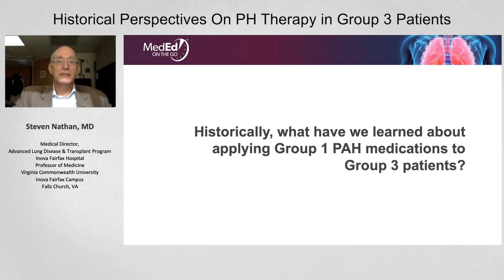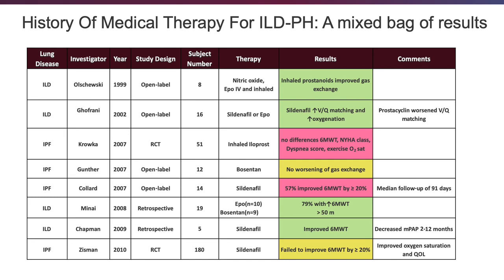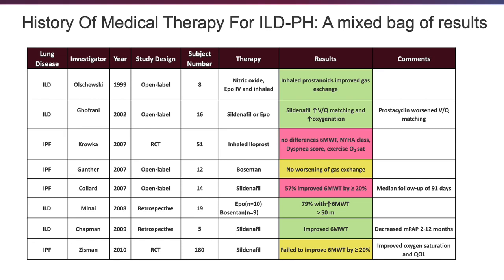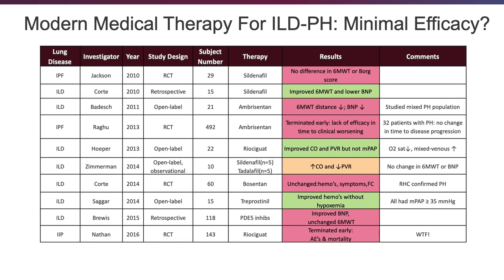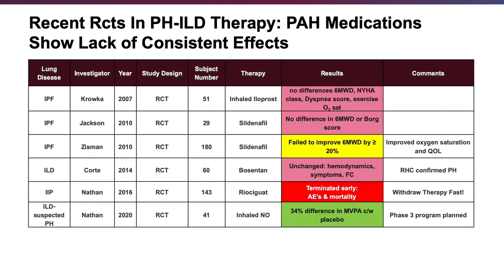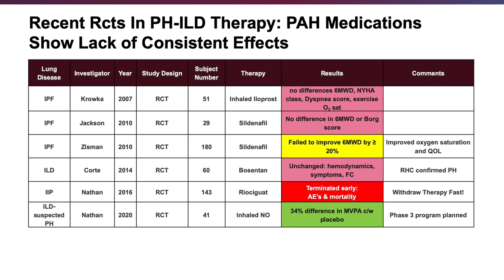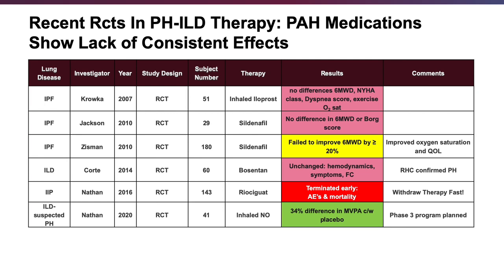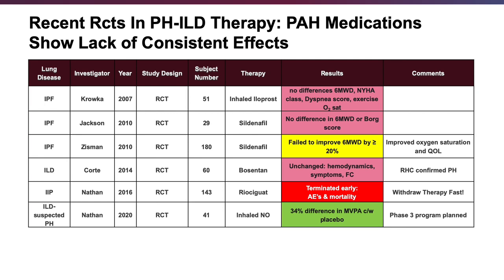Historical Perspectives on PH Therapy in Group 3 Patients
This video is a part of a larger educational program entitled: Group 3 PH: Are There Any Options for Treatment?. The full program as well as many certified CME programs can be viewed for FREE at MedEdOnTheGo.com.